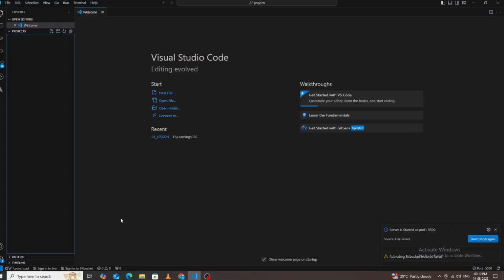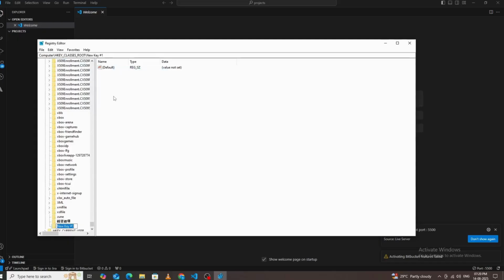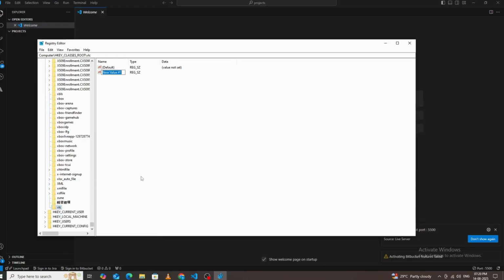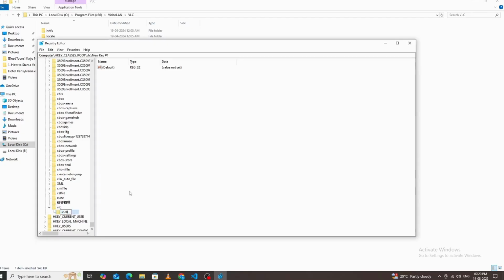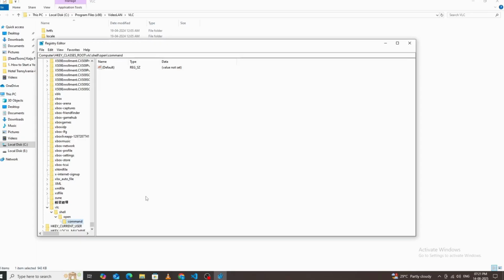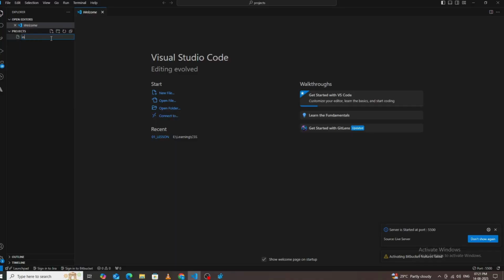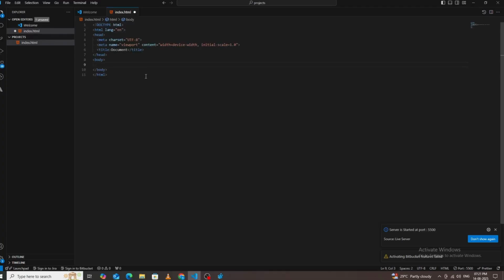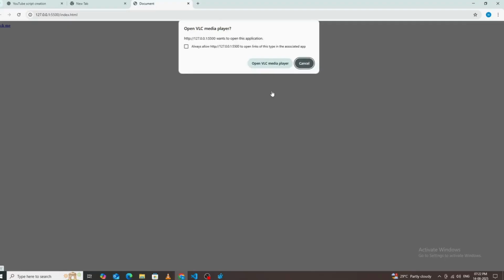How to Launch Windows Apps from a Website (Custom Protocol Tutorial)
Want to launch any Windows application directly from your website?
In this tutorial, I’ll show you step-by-step how to create a custom protocol in Windows, register it in the Registry Editor, and use it in an HTML link to open apps like Notepad, VS Code, VLC, or even your own programs.

What you’ll learn in this video:
• What a Windows custom protocol is
• How to create one in Registry Editor
• Linking the protocol to your EXE file
• Creating an HTML link to trigger the app
• Testing it in your browser

Registry Path Example:
HKEY_CLASSES_ROOT\myapp\shell\open\command

Example HTML Link:
a href="myapp://open"  Launch My App  /a
(Replace spaces with angle brackets in your code editor)

⏱ Chapters:
00:00 Intro
00:25 Open Registry Editor
00:40 Go to HKEY_CLASSES_ROOT
00:48 Create protocol key
00:55 Add "URL Protocol" value
01:36 Create shell\open\command
02:05 Add app executable path
02:24 Create HTML file
02:38 Add link with protocol
03:08 Test in browser
03:18 Outro